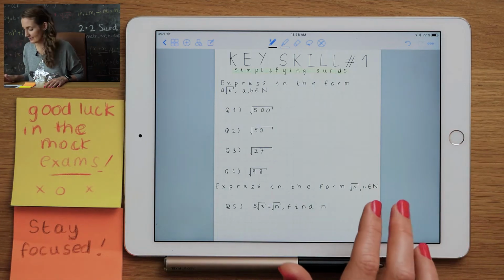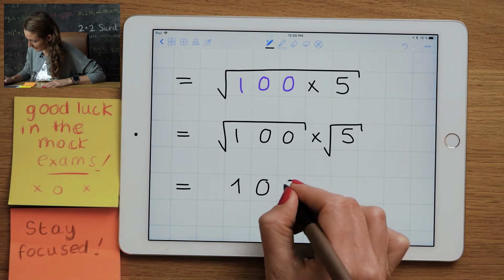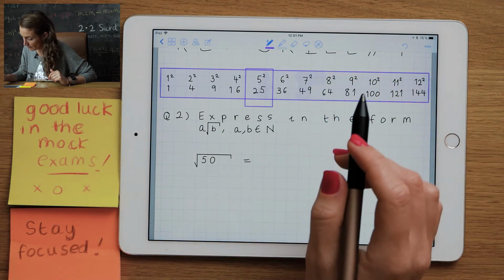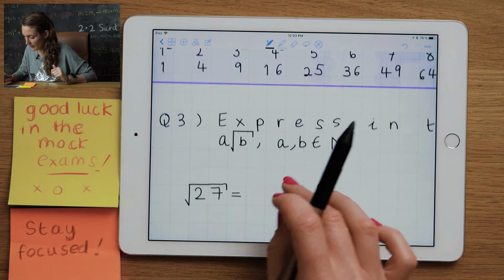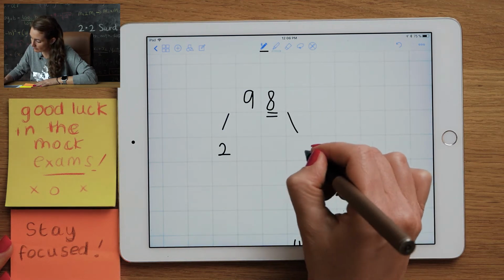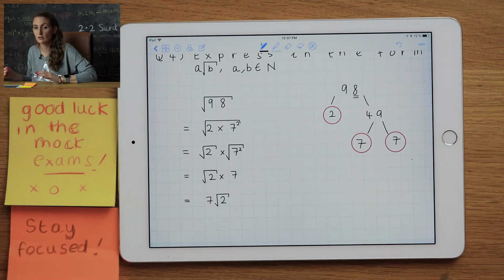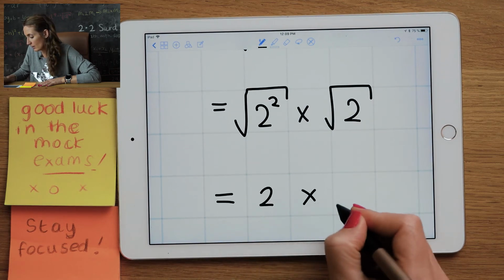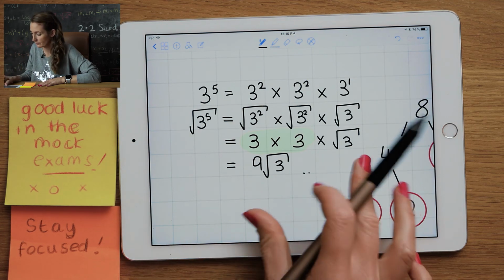Simplifying Surds: Fast track your education with these quick, easy mathematics tutorials (KS#01)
Let´s learn how to simplify surds!

0:00 intro
0:32 example one sqrt 500
2:12 sqrt 50
3:47 sqrt 27
4:38 sqrt 100
6:42 sqrt 8
8:03 3^5
8:58 free surds ebook

F A C E B O O K Let´s learn how to simplify surds in ten minutes!